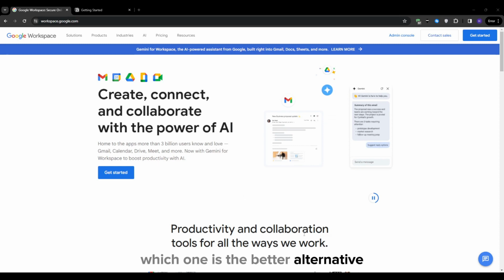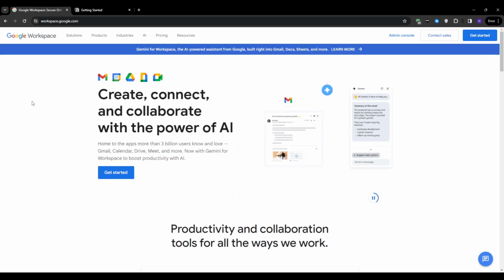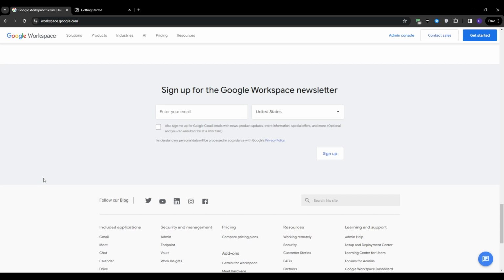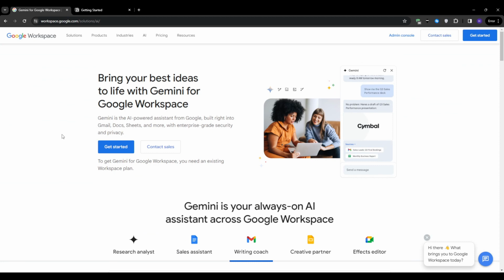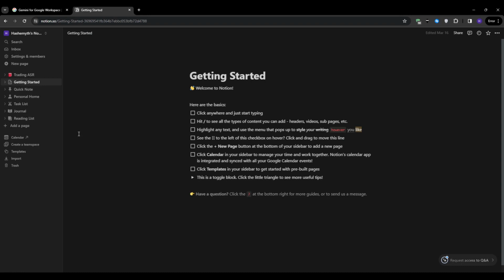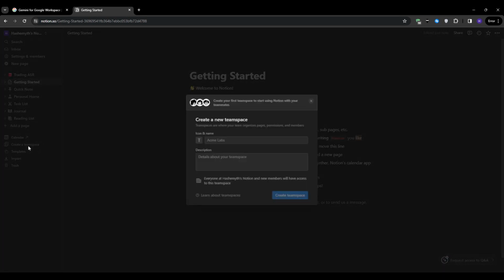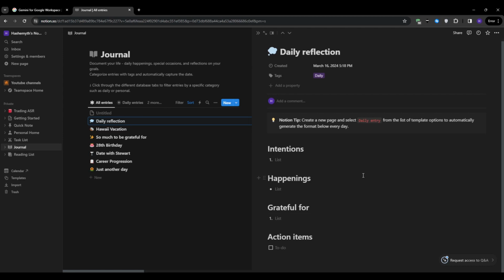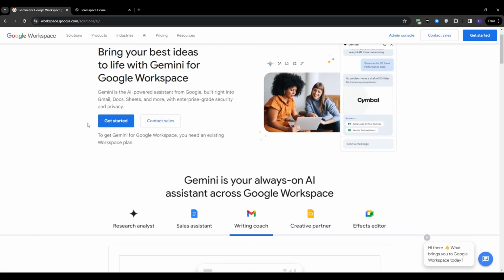Google Workspace Vs Notion (2025) | Which One Is Better?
Curious about the best productivity tools for your workflow? In this video, we dive deep into the ongoing debate between Google Workspace and Notion. With updated insights for 2025, we compare features, usability, and overall effectiveness to help you make the right choice. From collaborative documents to task management, we break down the strengths and weaknesses of each platform. Whether you're a student, professional, or entrepreneur, this comparison will guide you towards the optimal tool for your needs. Don't miss out on maximizing your productivity – watch now and make an informed decision!

⏱️ Timestamps
Overview 00:00
Google Workspace 00:25
Key Features of Google Workspace: 00:45
Notion 02:22